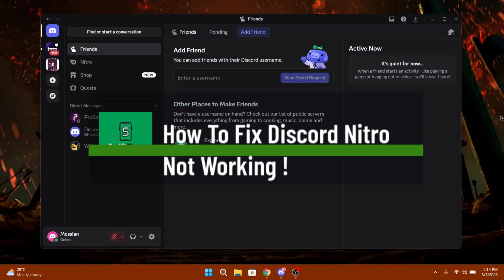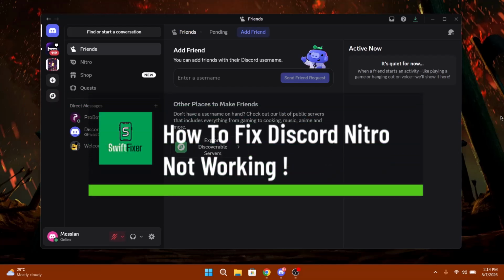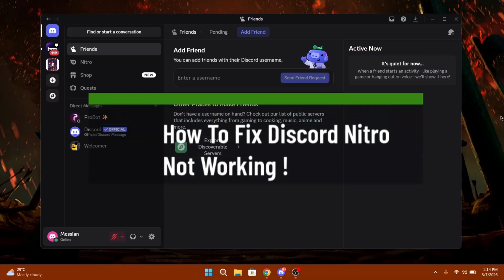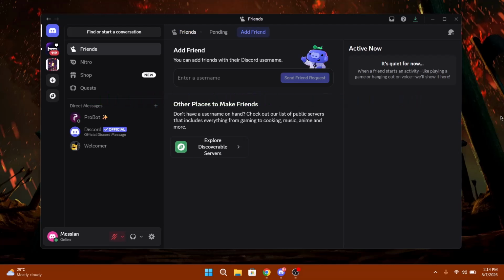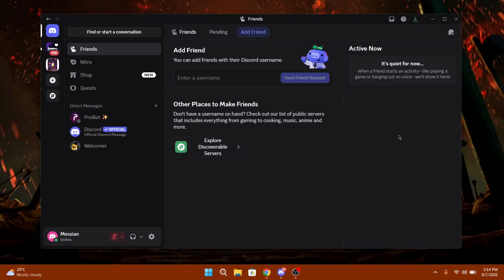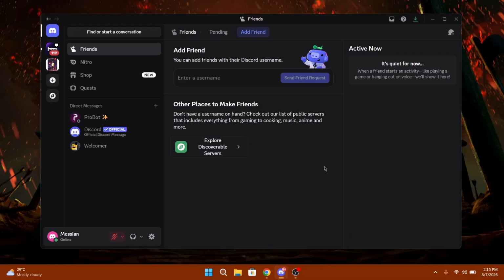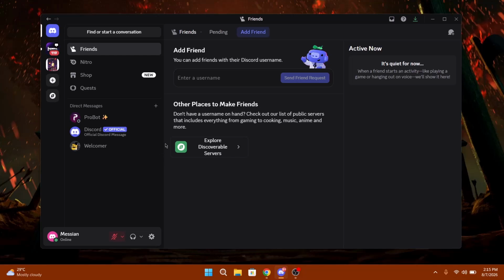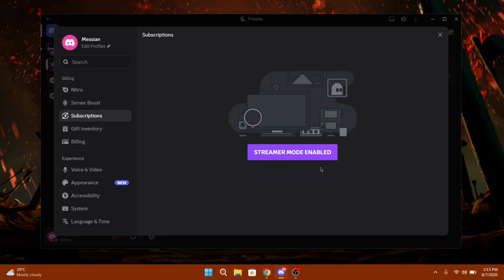How To Fix Discord Nitro Not Working !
Fixing the issue where Discord Nitro features are not working after a recent purchase or activation typically begins with refreshing the client interface or restarting the application. Desktop users can perform a quick client reset by pressing Ctrl and R on Windows or Command and R on Mac to force Discord to update its account status and apply new subscription perks instantly. If the desktop app continues to glitch, logging into your account via discord.com on a web browser can help determine if the problem is strictly a localized application glitch or a broader account sync issue.

Verifying payment processing and active subscription status inside user settings helps confirm whether the Nitro transaction went through successfully. Account holders should navigate to user settings, open the subscriptions tab, and check if the active Nitro plan, billing cycle, and tier benefits are listed properly. If the subscription is missing or shown as pending, checking third-party tracking sites like DownDetector can reveal if platform-wide payment gateway disruptions or server outages are causing delay in delivery.

Resolving persistent activation glitches often requires updating the Discord client, clearing local app cache, or completely restarting the device. Ensuring that the application is running the latest software version guarantees full compatibility with Nitro features such as HD streaming, custom emoji usage, and server boosts. Following these troubleshooting and verification steps restores full access to premium Discord perks and ensures your account perks function smoothly across all devices.